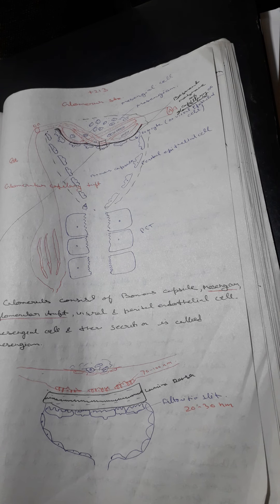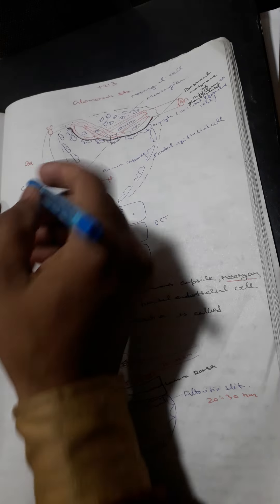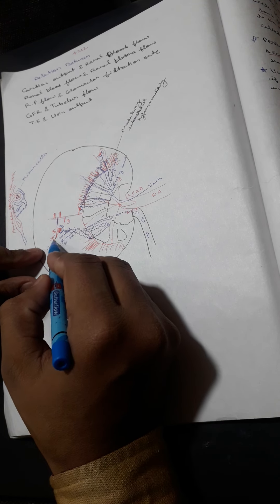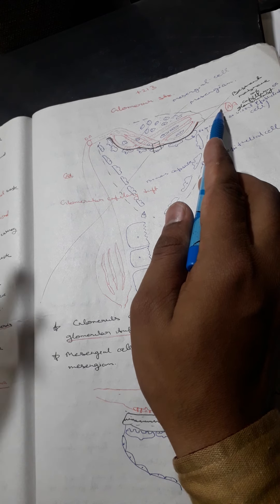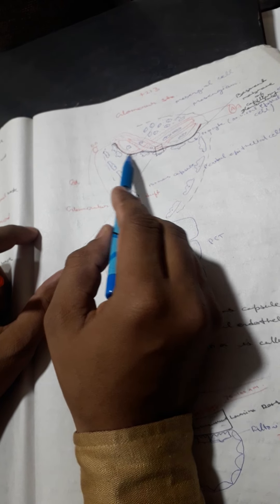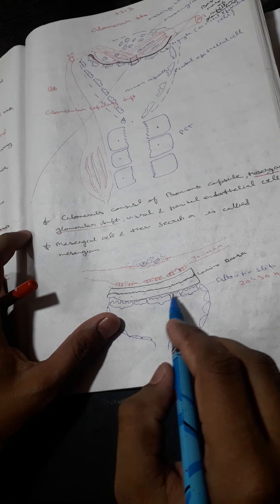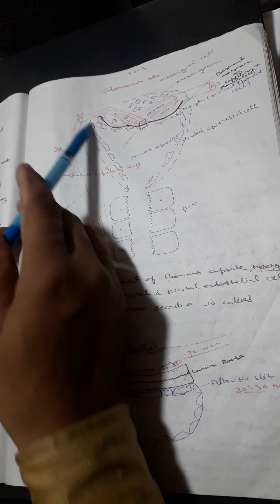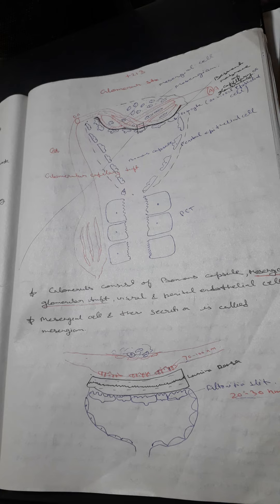Renal System 2 Glomerular Stracture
Glomerular Stracture

Blood vessels
Renal vein
 5 Segmental artery
 Interlober artery
 Arcuate artery
 Interlobular
Afferent arteriol
 Glomerular capillaries
 Efferent arteriol
Peritublar capillaries / Vasa recta
 Arcuate vain
 Interlober vein
5 Segmental vein
 Renal vein

Glomerular filtration have three filtration layer
1- Endothelial cells of Glomerular capillaries
2- Basment membrane
3- Visrel Epithilial cells of bowman's capsule